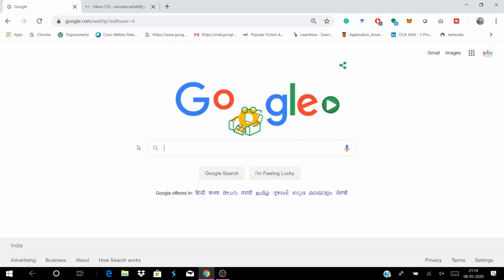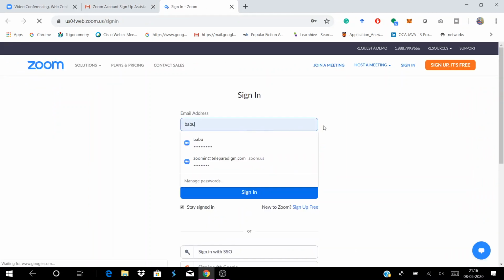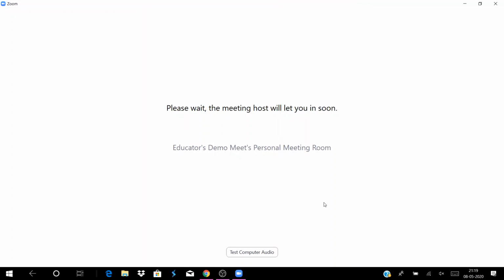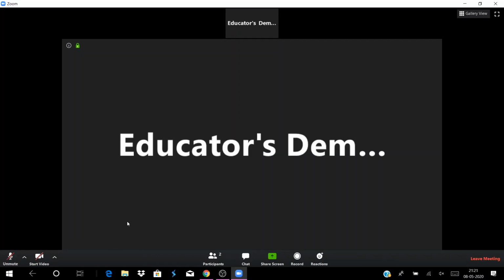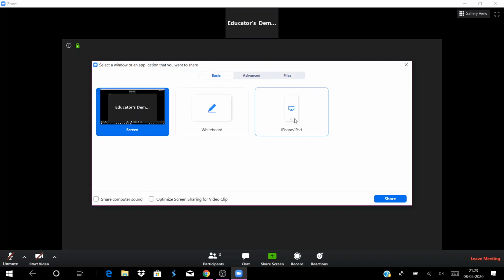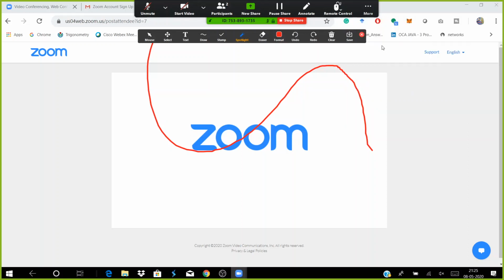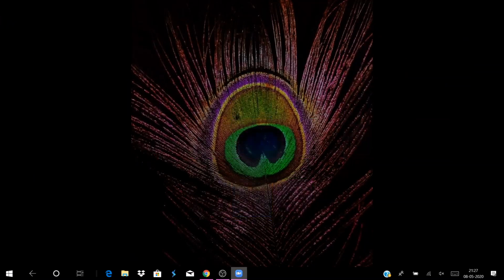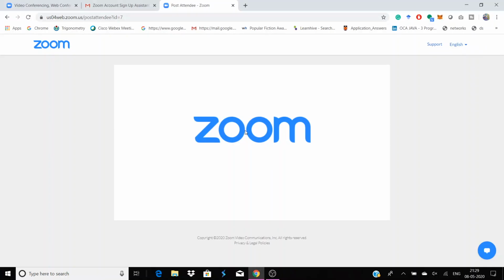How to Join Meetings on Zoom?| How to Control Meetinngs on Zoom?| Zoom Cloud Meetings| By Educator's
Hi Viewers,
Want to get a complete experience in Zoom? Check out this video

We will discuss how to work on Zoom. In this video, we will discuss :

1) How to sign up in Zoom?
2) How an existing user can sign in Zoom?
3) How a Participant can join a meeting on Zoom Cloud Meetings?
4) What are the meeting controls on Zoom?
5) How to mute or unmute on Zoom?
6) How to start or start video on Zoom?
7) How to share the screen on Zoom?
8) How to share whiteboard on Zoom?
9) How to share computer Audio on Zoom?
10) How to raise hand on Zoom?
11) How to record meetings on Zoom?
12) How to leave meetings on Zoom?
13) Shortcut Keys on Zoom?